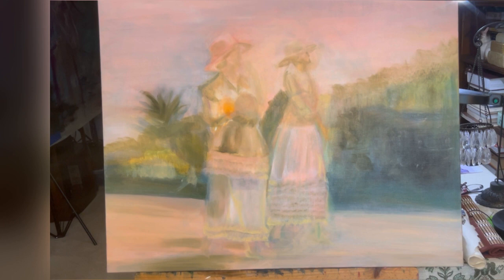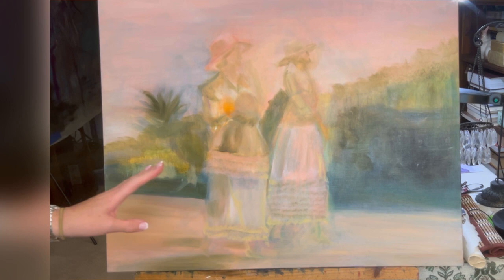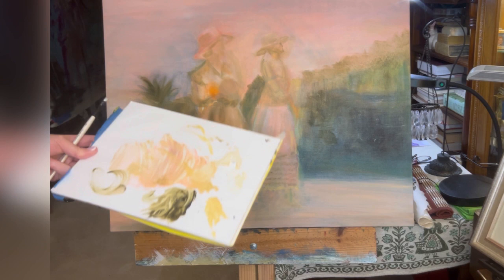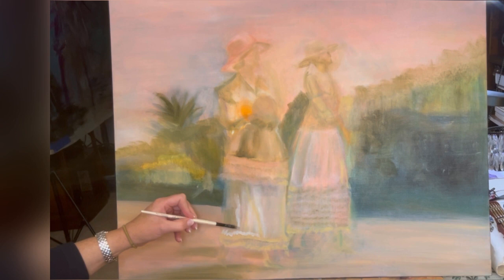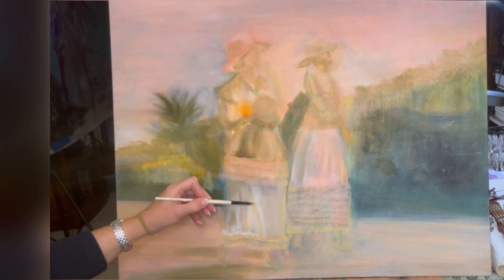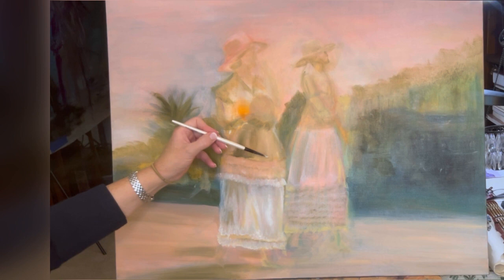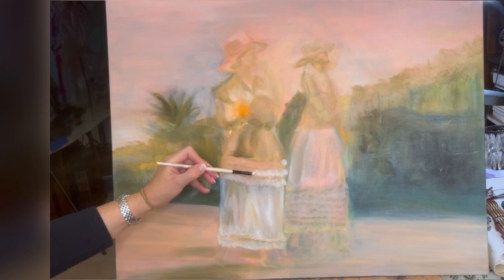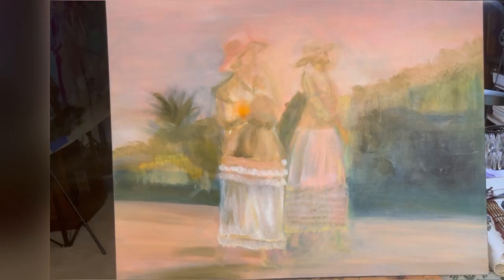Oil Painting with Kerry Kaye Session 3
Session 3

Oil Painting with Kerry Kaye

Gridding and Marking

In this video I explain my marking technique for the composition of the photograph likeness.

Sometimes I will mark with pencil before the painting process. On this painting I’m marking to place the focal point exactly where I want it on the space.

I’m still using Windsor and Newton with linseed oil as my medium.